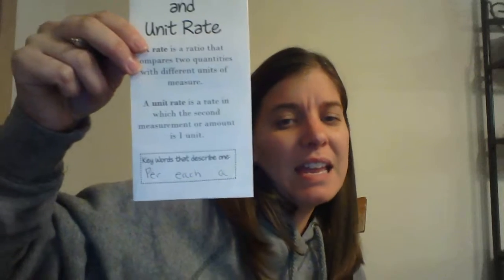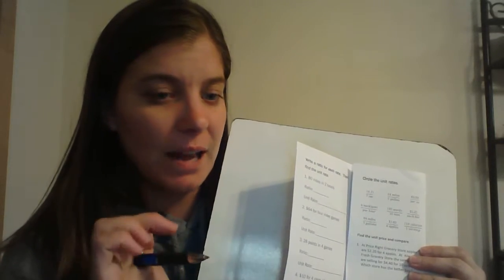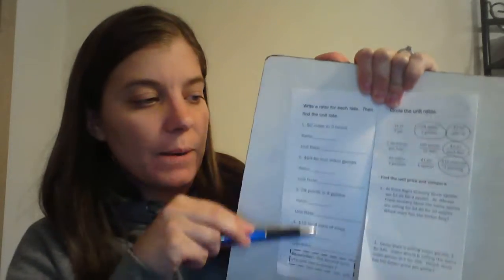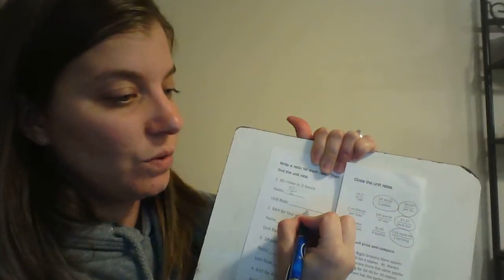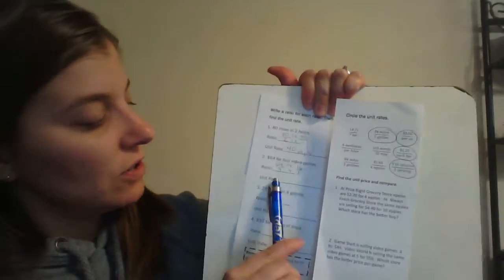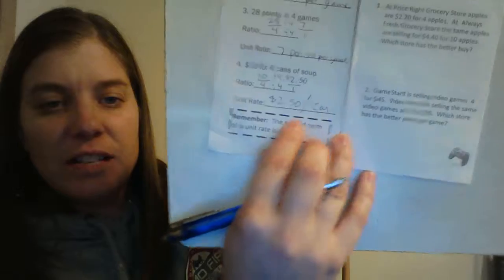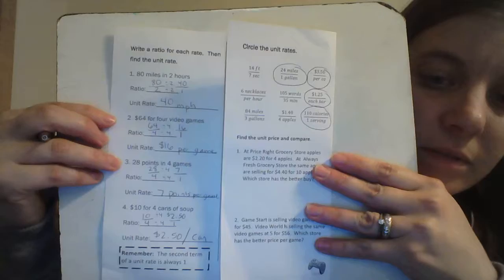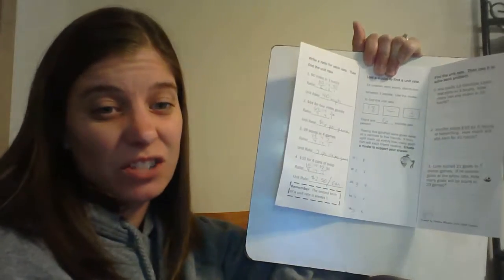Rate and Unit Rate Notes